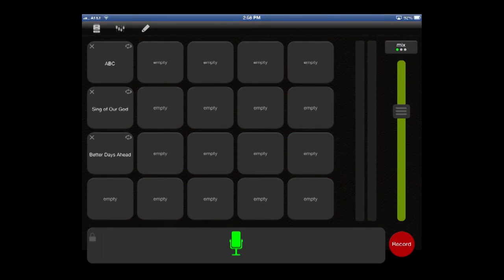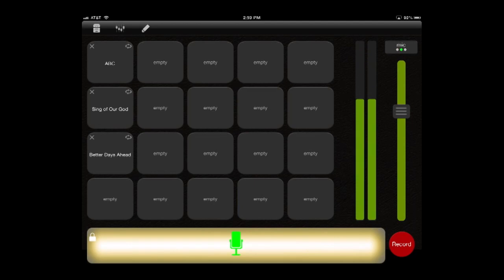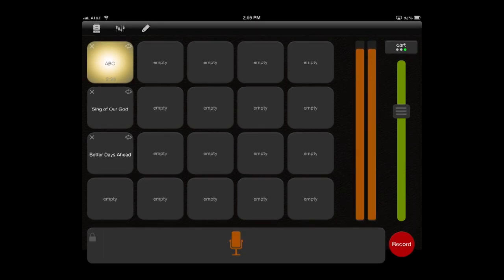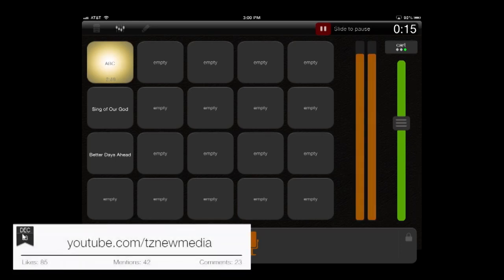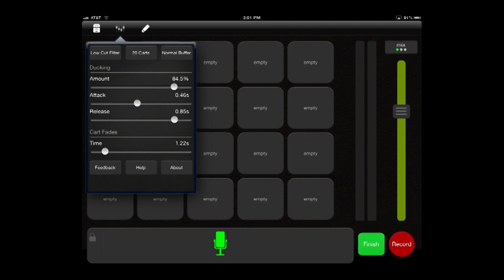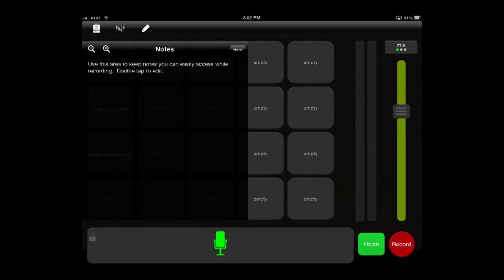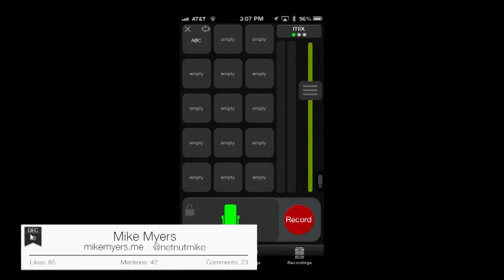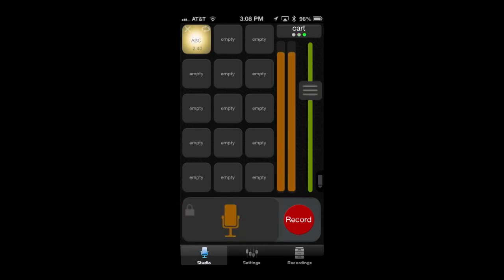BossJock Podcast App Review - New Media Tech - Episode 7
This week we review an app designed for new Podcasters.  It runs on both the iPad and iPhone.  It has some pros and cons, take a look.

For show notes, contact, suggestions and more details about the New Media Tech Series visit the show

You can also get New Media Tech on most internet radio networks like stitcher.  We are also available on the microsoft store so you can listen on your zune, xbox and more.  Still sporting the blackberry, you can get us there too.

We love input on what you would like to know or if you have an idea for a New Media Tech tip, you can contact us via email or phone at the show information page.